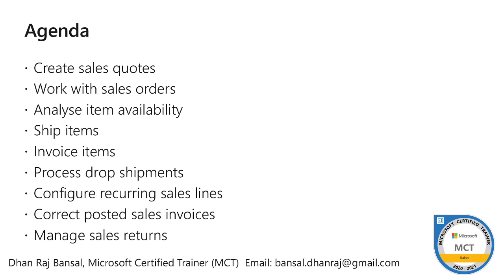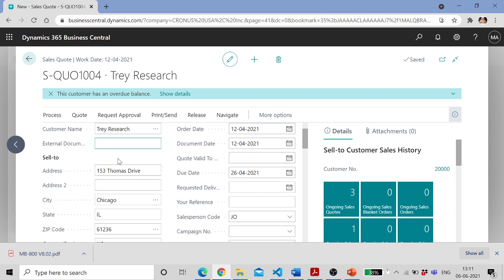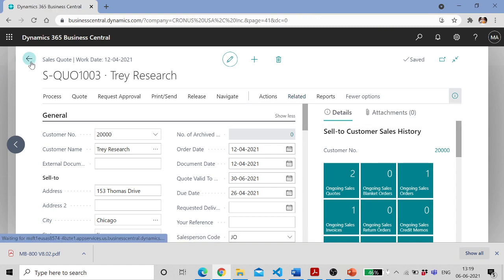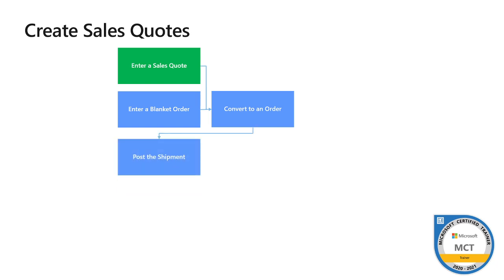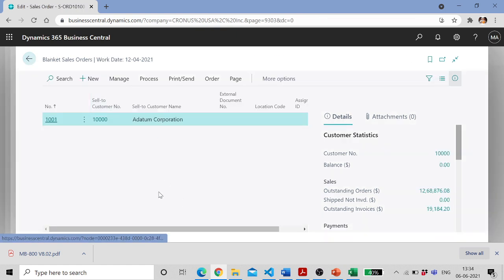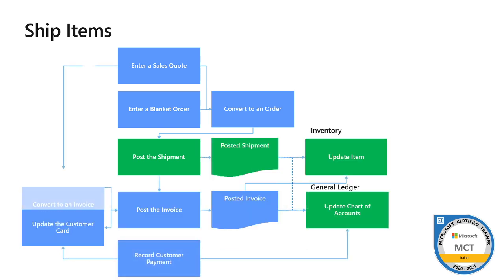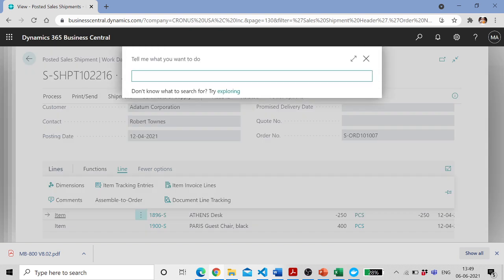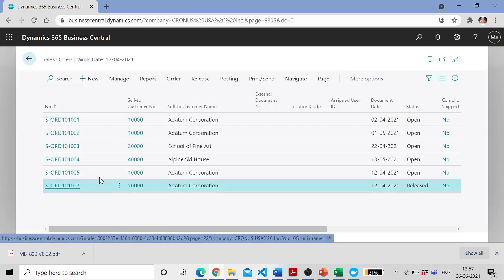Sales process in Business Central as part of MB-800 exam preparation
Video series on "How to pass MB-800 (Microsoft Dynamics 365- Business Central Functional Consultant) exam?" in this I have covered sales process in Business Central.